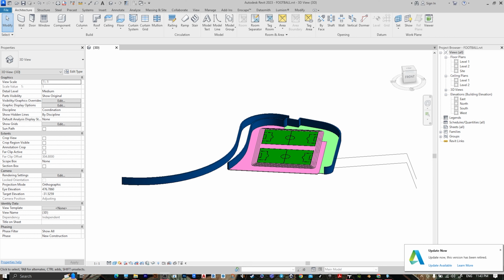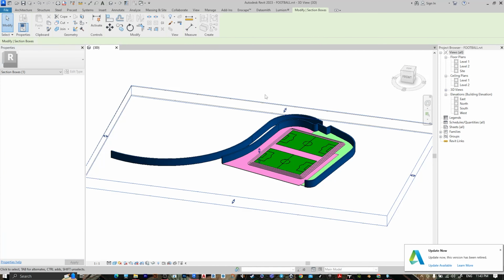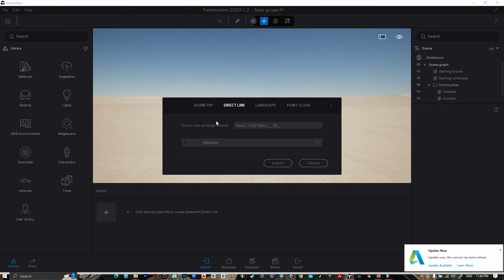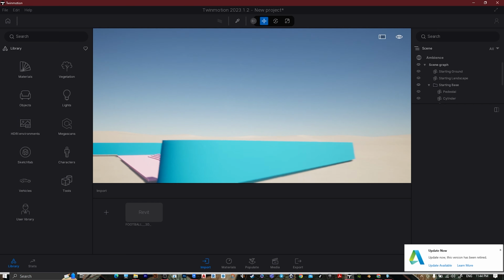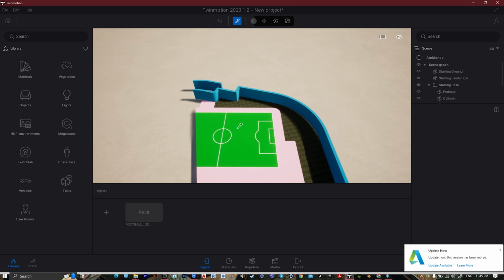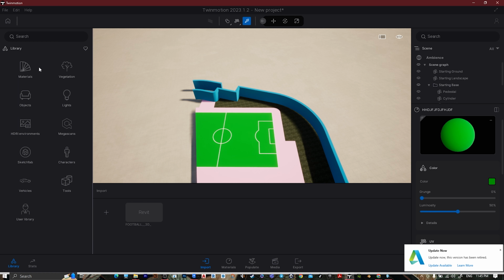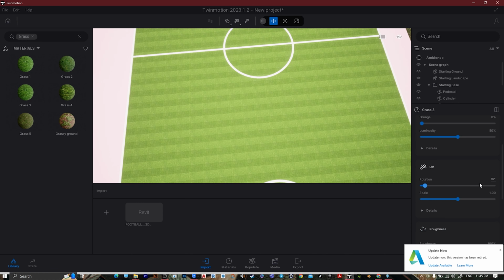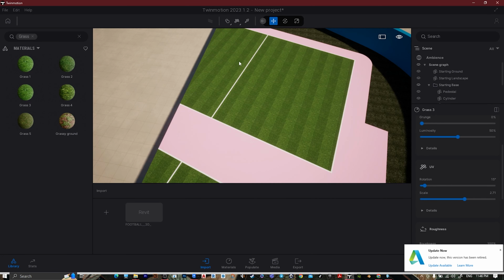HOW TO CREATE A SECTION BOX IN REVIT AND SYNC IT IN TWINMOTION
HI!!!

BE MY FRIEND:
Join my

ABOUT MY CHANNEL:
Hi